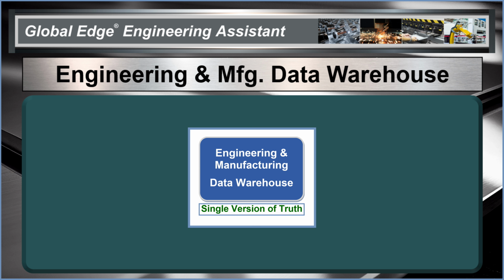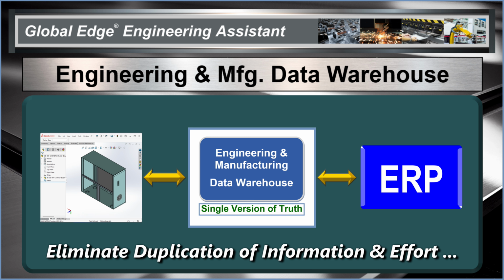Global Edge Engineering Assistant (Blog 07.01 - Engineering & Manufacturing Data Warehouse)